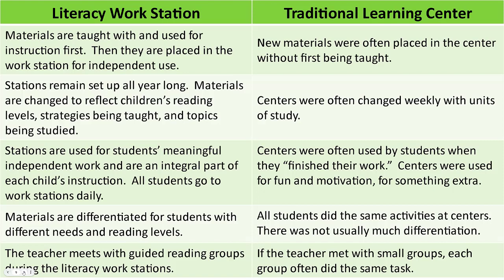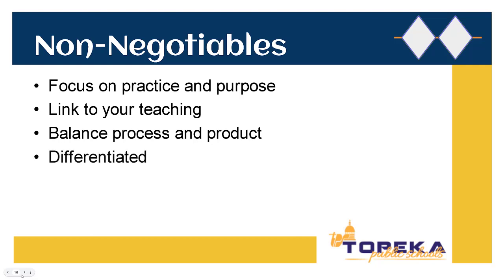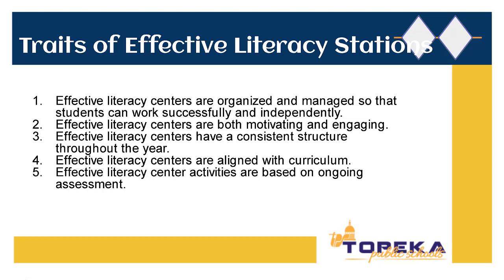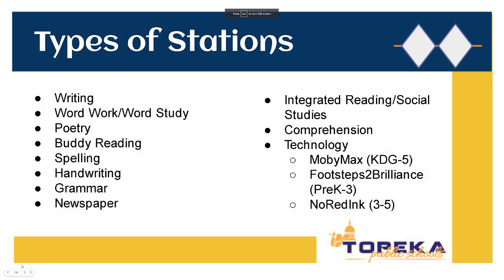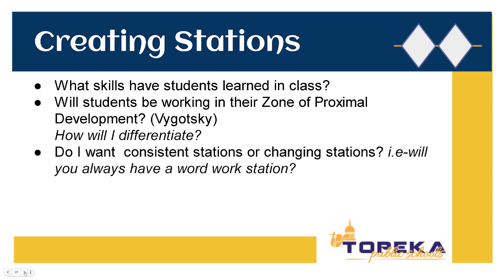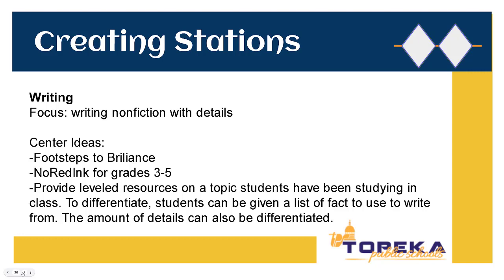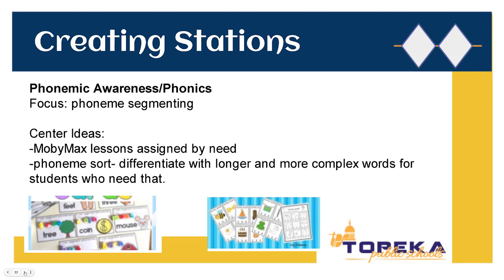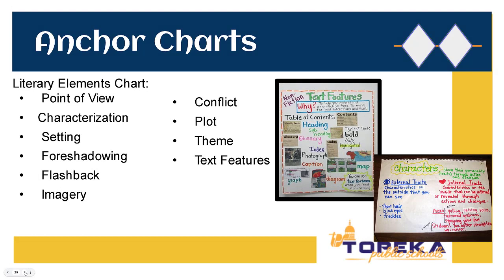Effective Literacy Stations to Maximize Student Learning